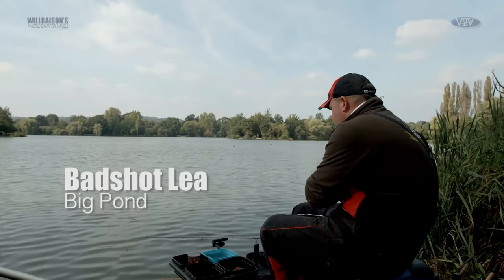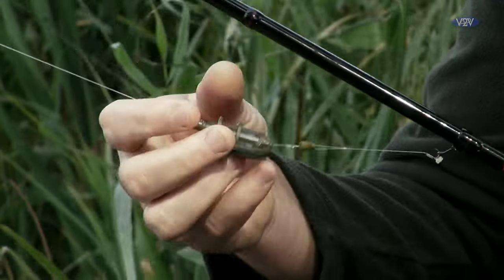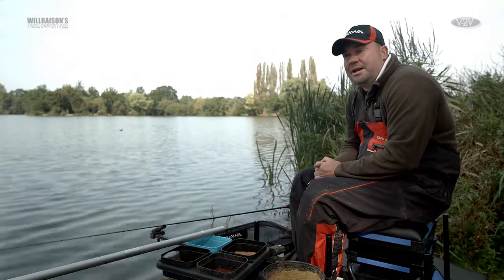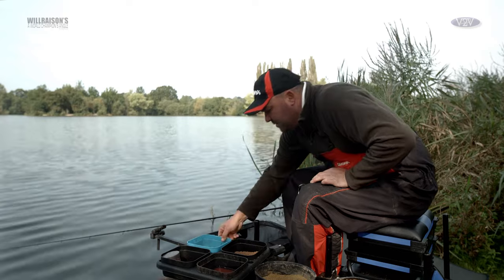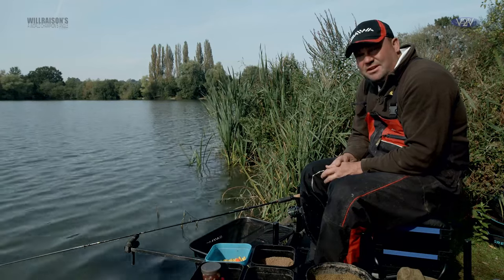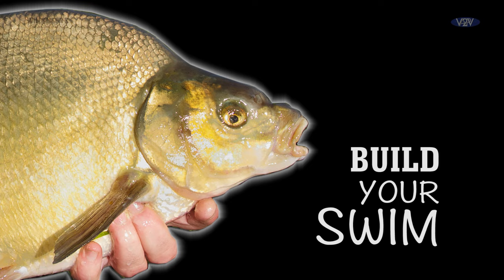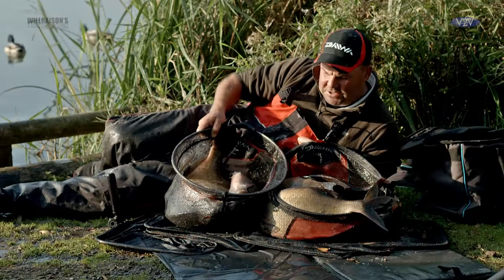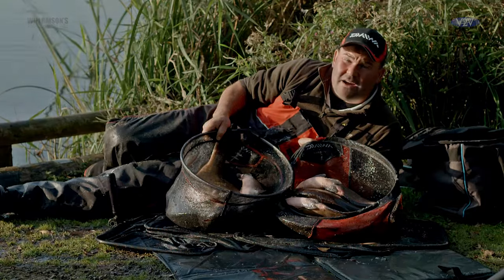CATCH Big Nets Of BREAM Feeder Fishing | Will Raison Fishing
From the back catalogue of videos I filmed and edited with Will Raison.

Filmed in 2014 Will Raison takes us to Badshot Lea Big Pond where there is a big head of quality bream. He reveals how to integrate open end and method feeder approaches to bag a 100 lb-plus haul plus a couple of surprise big carp.

To view a gallery of Brian Gay's still photos from this session use this